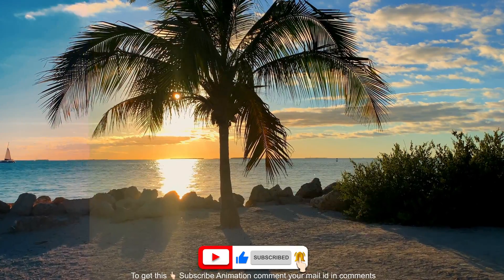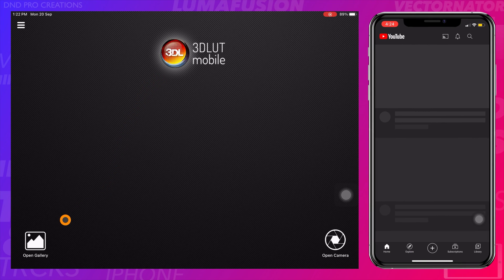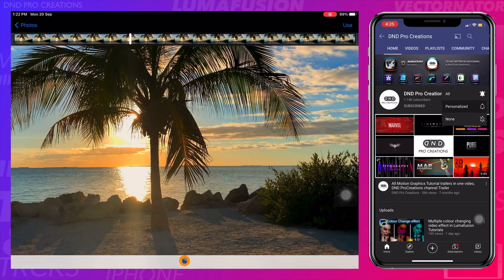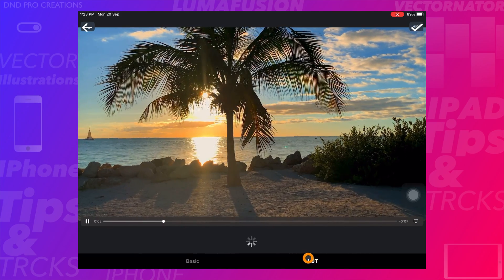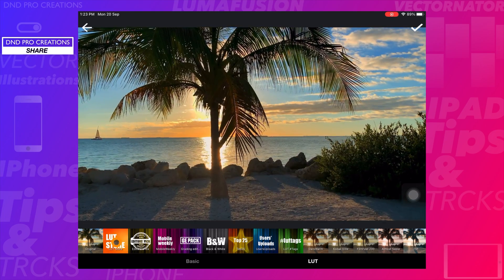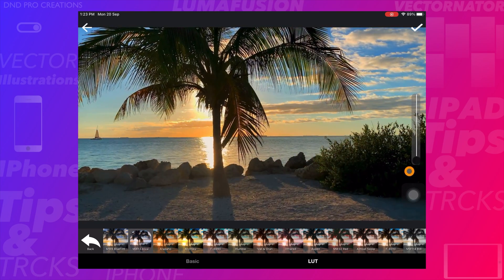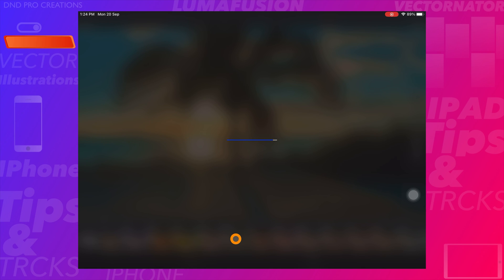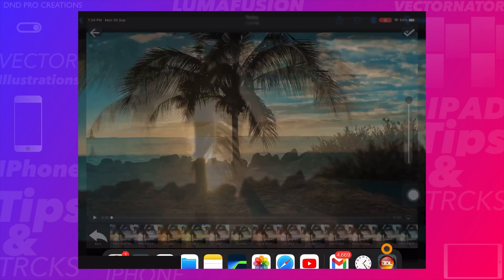Best Free LUTS for Cinematic video colour grading 2021